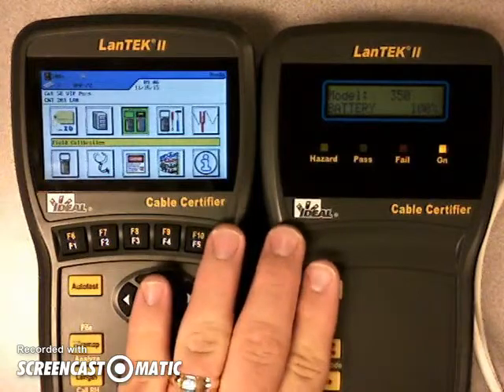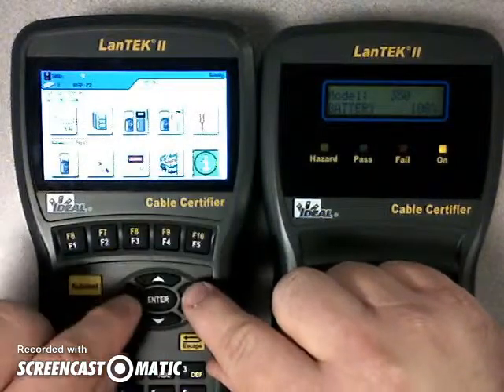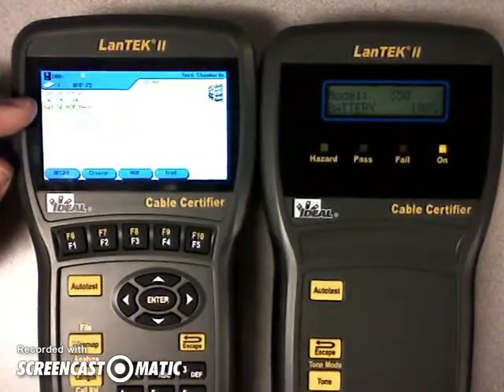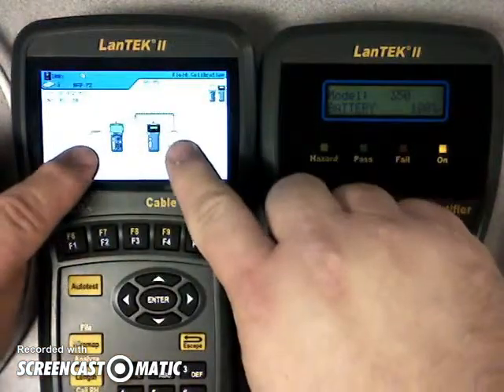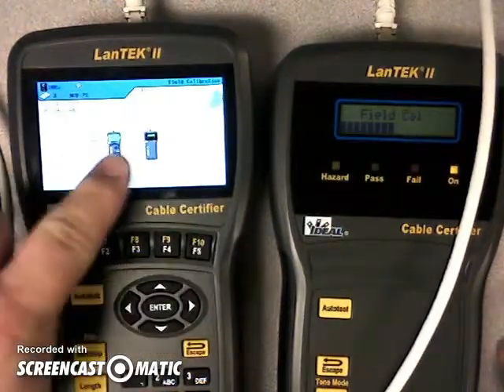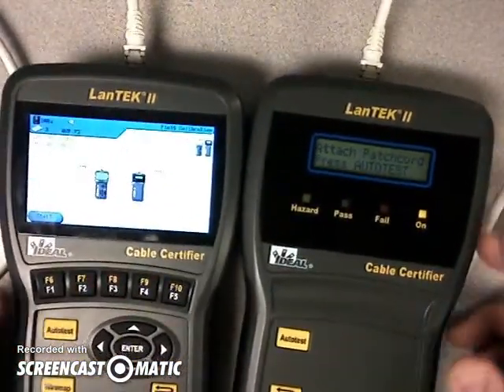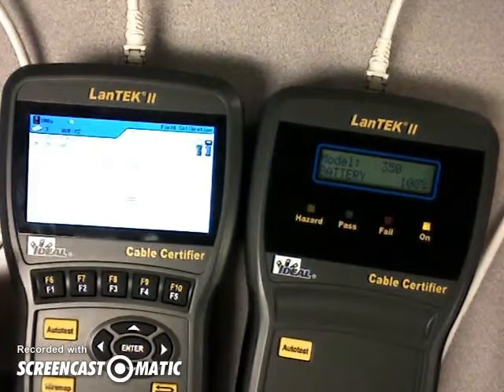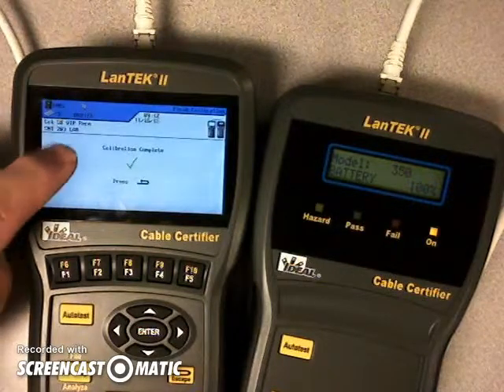CNT140 Cable Certification Lab 1 of 2